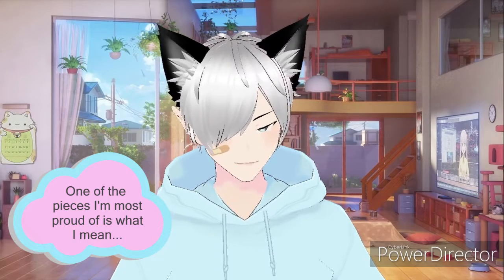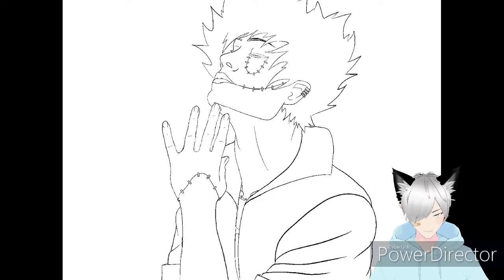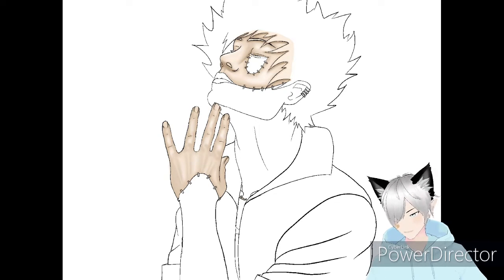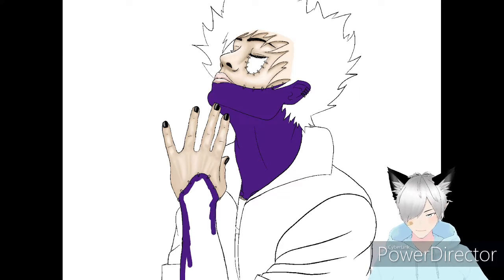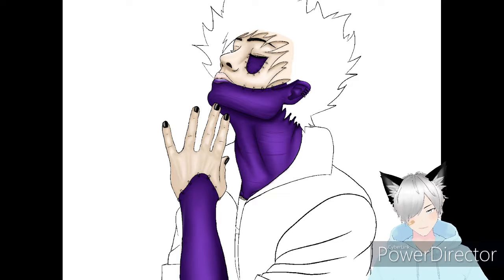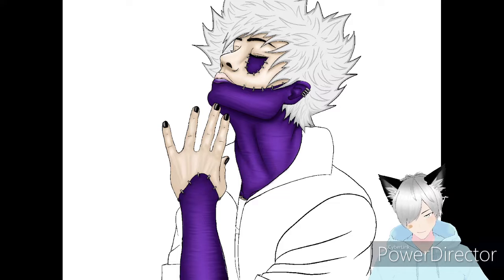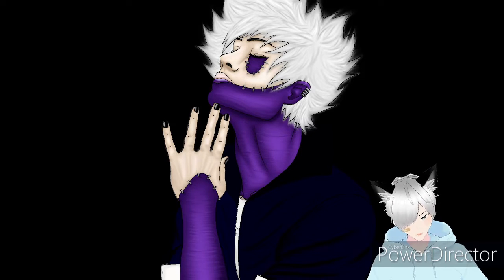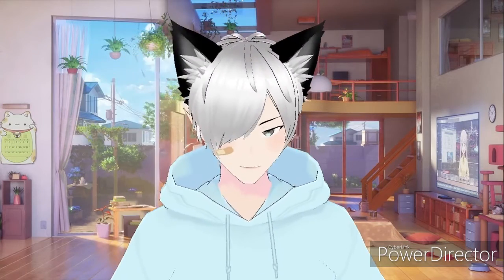Dabi Portrait Speed Paint (an oldie but a goodie)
Older-ish drawing I did of Dabi from My Hero Academia! I can see lots of things that I'd do differently now but I still love this piece.